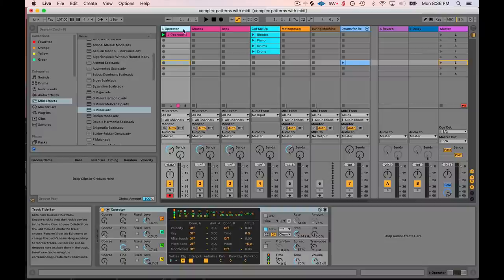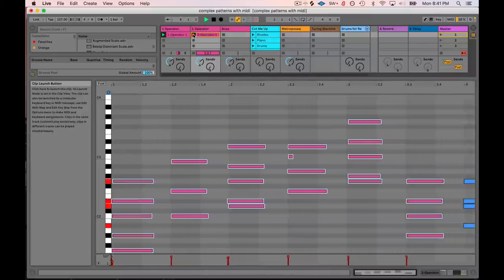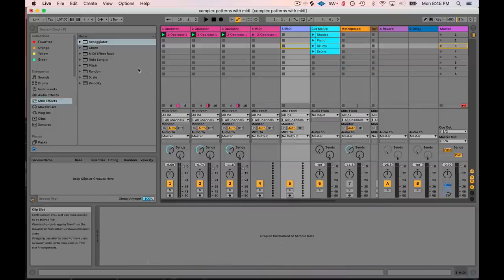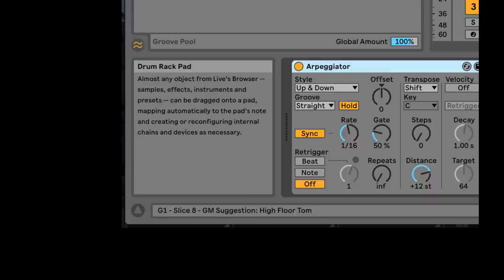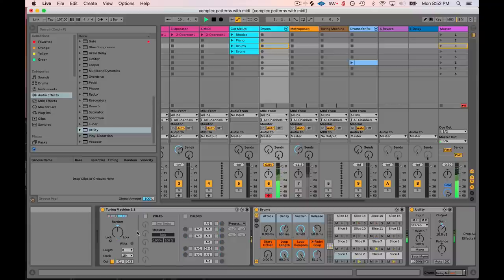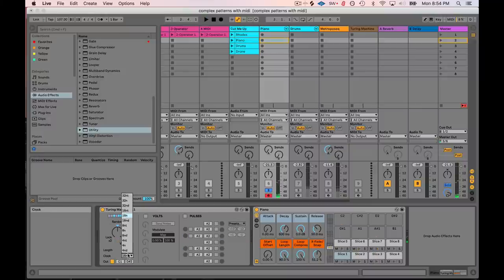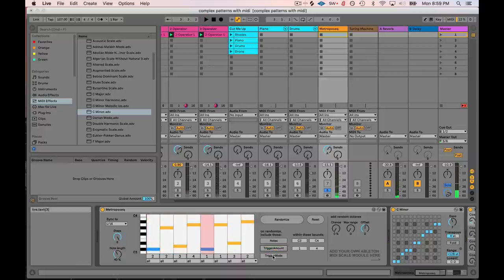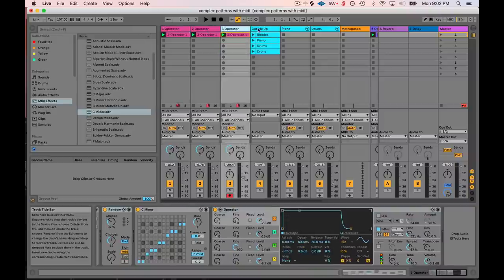Create Complex MIDI Patterns with Ableton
In this video we use Ableton's built in midi effects such as random and scale to create complex midi patters of notes and chords.